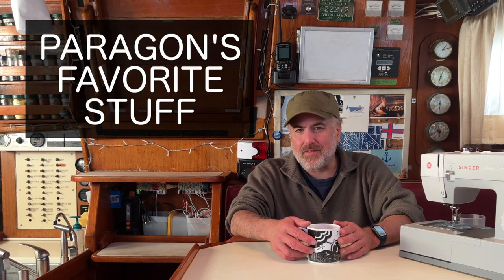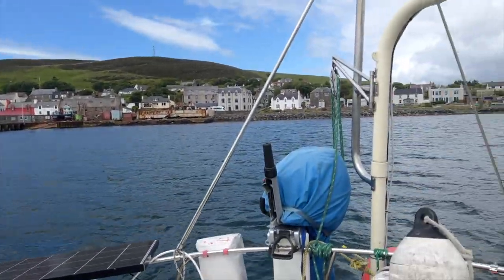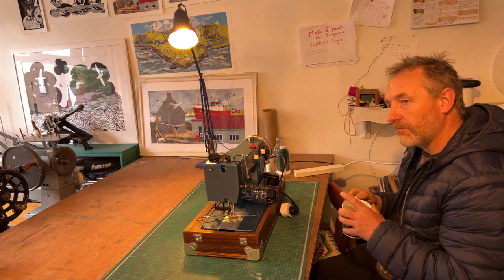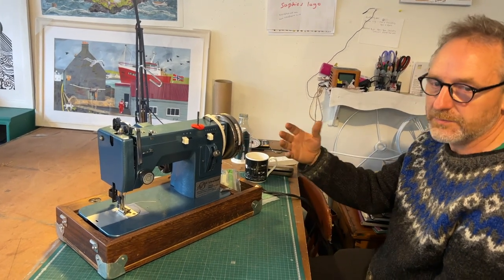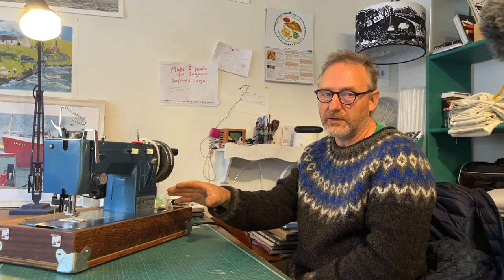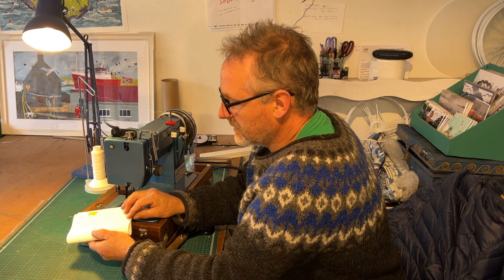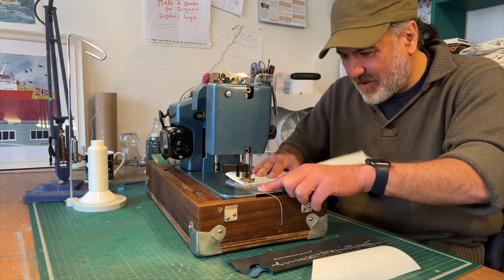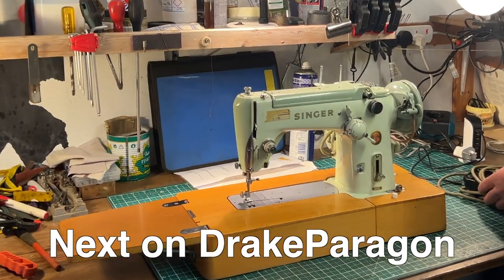Sailrite: The best sewing machine on a boat. | Paragon’s Favorite Stuff Ep. 15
What is the best sewing machine to have on a boat and why is it the Sailrite. Seriously. Need to make new cockpit cushions? Sailrite. Need to mend a sail or even make one? Sailrite. New cockpit enclosure? You guessed it…Sailrite! Take a spin with us on this heavy duty sewing machine and see what happens when we push the limits. How much material can it handle sewing through? And what about the copy cat machines made by other companies? All this and more in this new episode of Paragon’s Favorite Stuff.